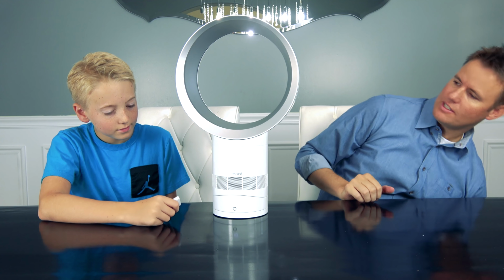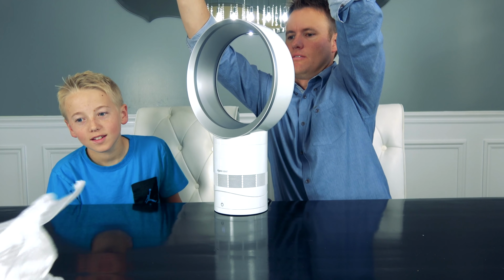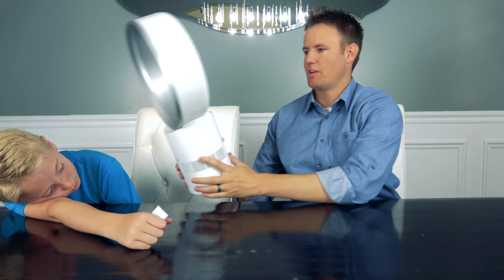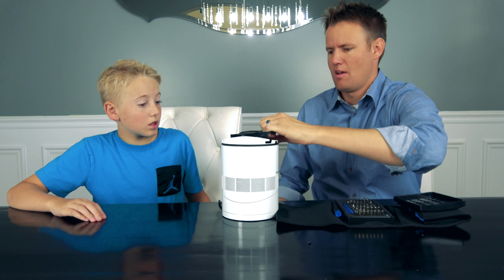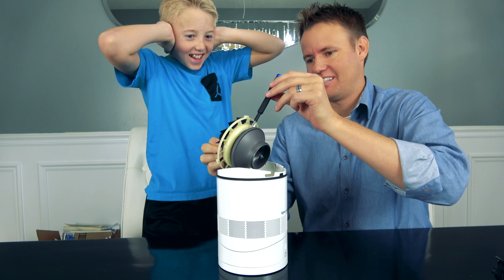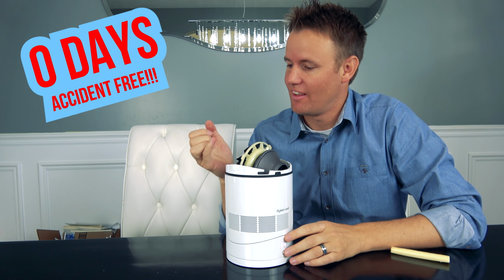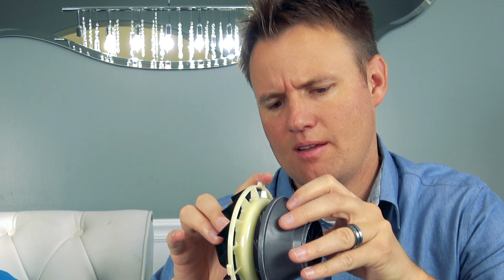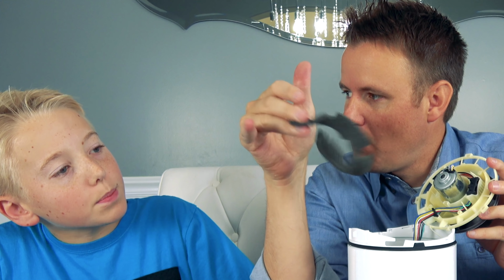Whats inside a BLADELESS Fan?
We CUT OPEN a Bladeless fan!?! How does it work without a blade?

Bladeless fan on Amazon

WARNING: We do not recommend you try what we do! Only do things the we do in our videos IF you are assisted by a qualified adult under proper safety measures. Always think ahead, and remember that any project you try is at YOUR OWN RISK. Remember our motto "We cut things open so you don't have to." so we do not recommend you try anything we do.

This footage is property of What’s inside LLC and is not allowed to be repurposed without written consent from What’s inside LLC.